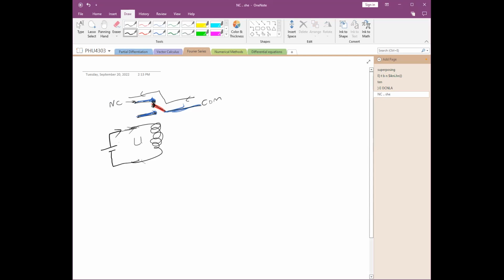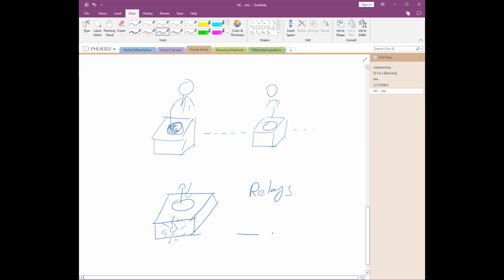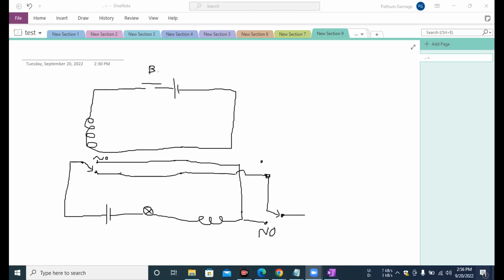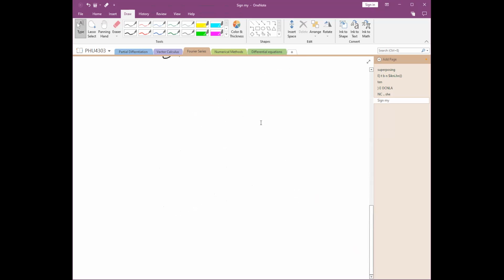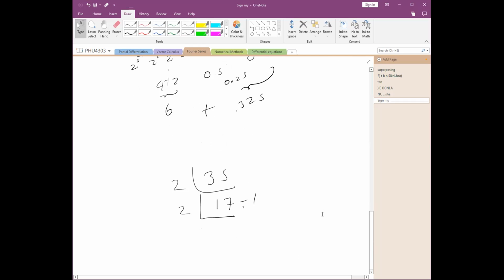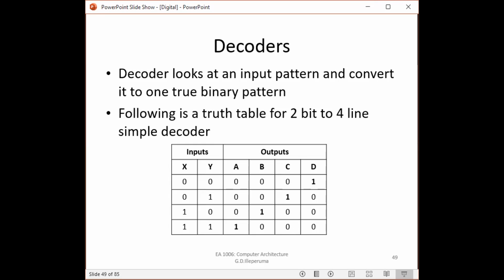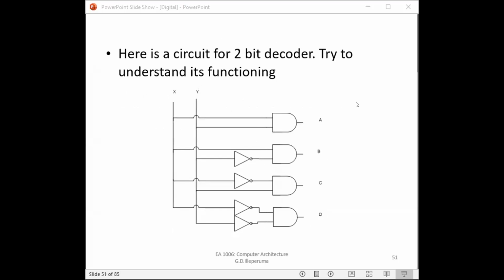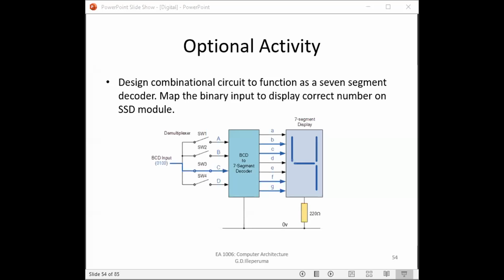Lec 9 21